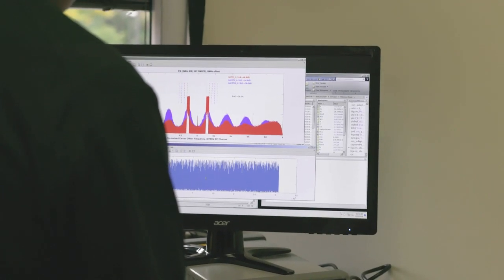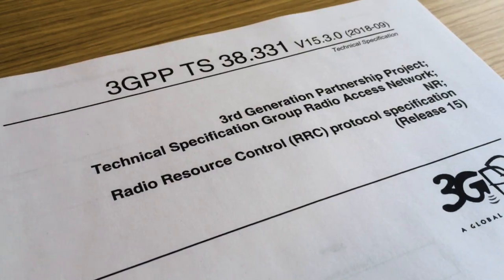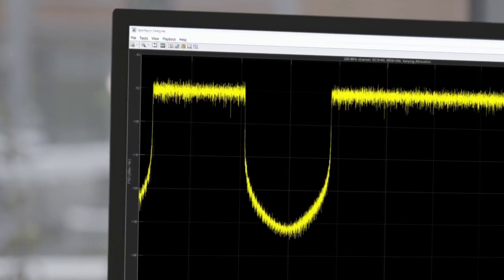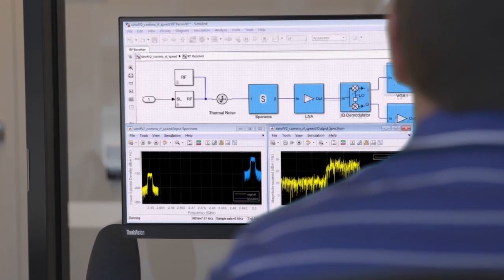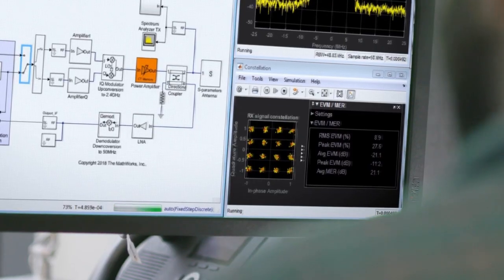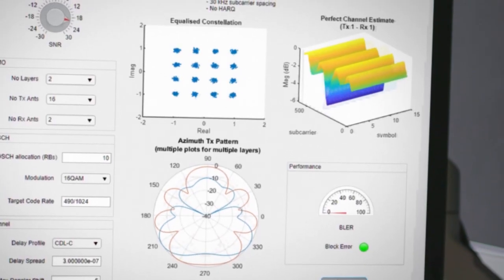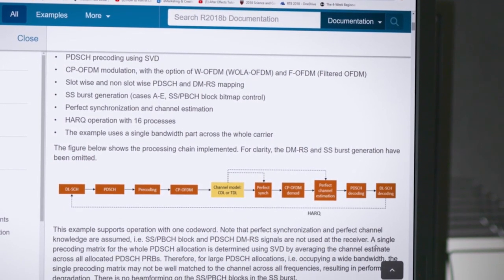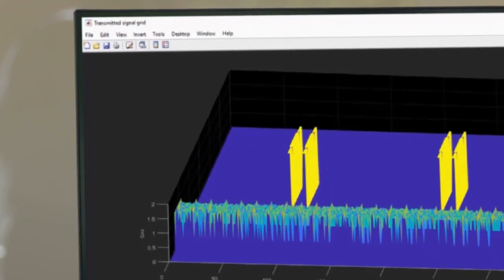Accelerate 5G Development with MATLAB and Simulink - 5G Wireless Technology Development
Explore how MATLAB and Simulink make it easier for you to research, develop and deliver 5G systems - from algorithm all the way to implementation.